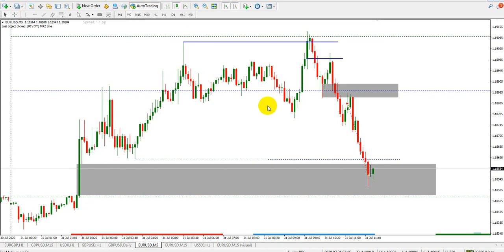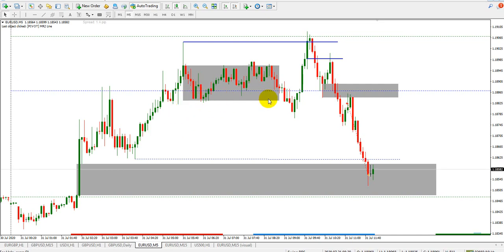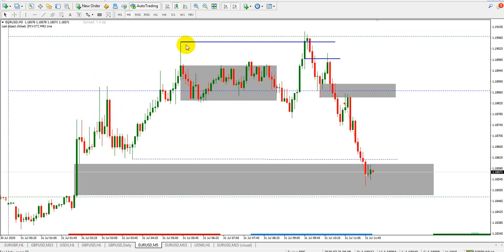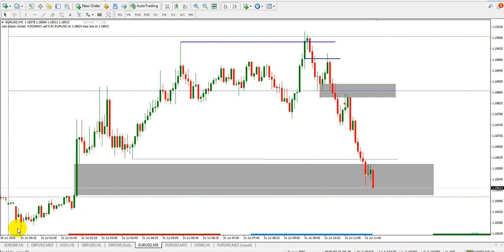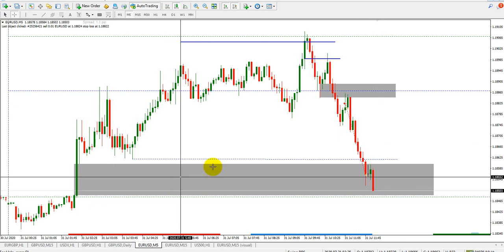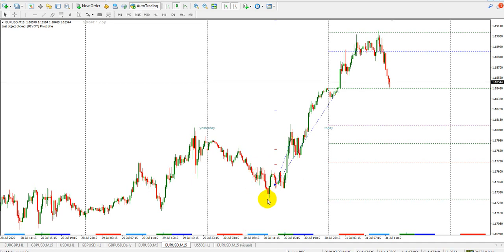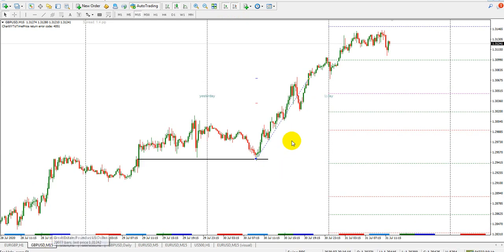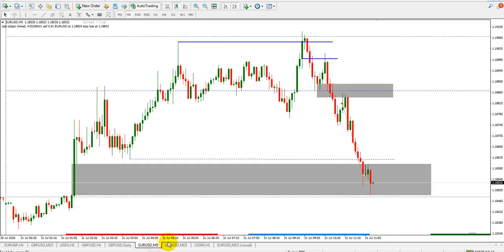Using ICT's MM method to crush the FX markets!!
I detail out an ICT Market MAker sell profile trade. For more information on Ict's MM method (the original and best) check out his free videos on youtube.